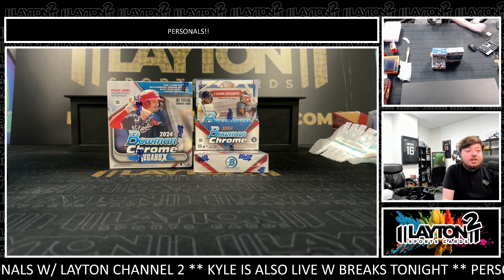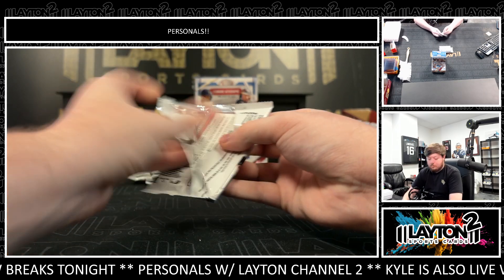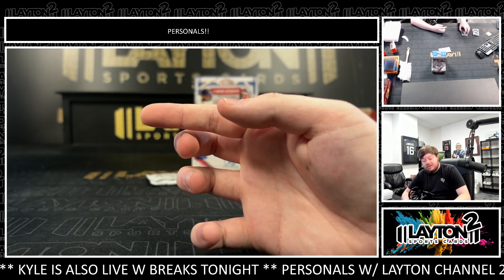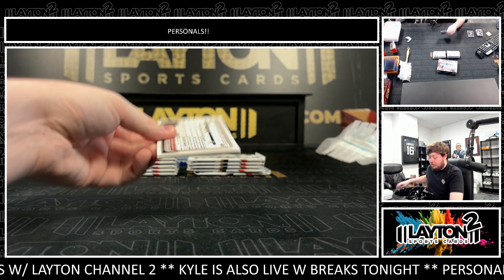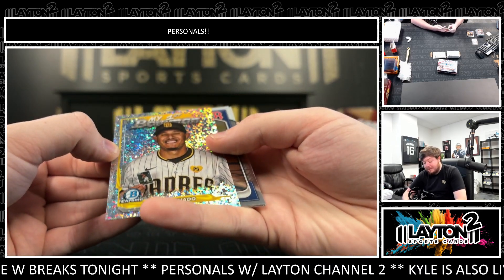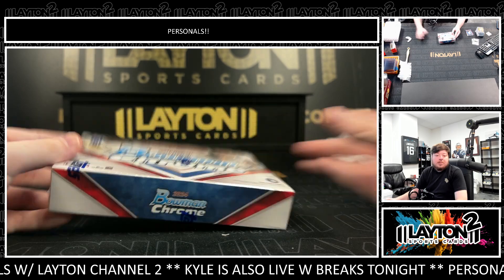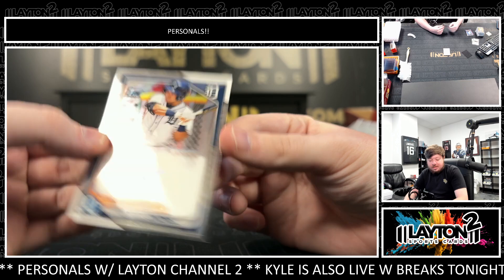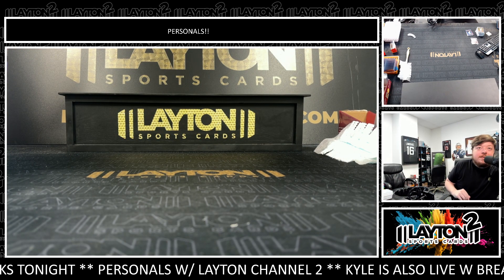3 Box Bowman Chrome MLB Mixer for Jeremy B